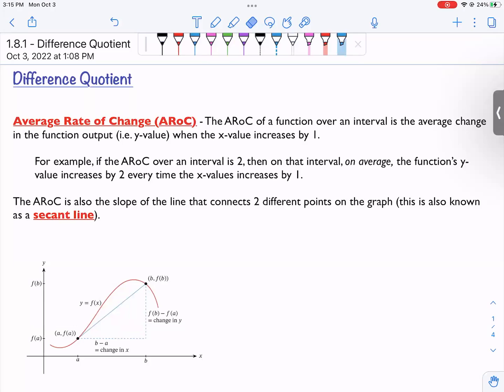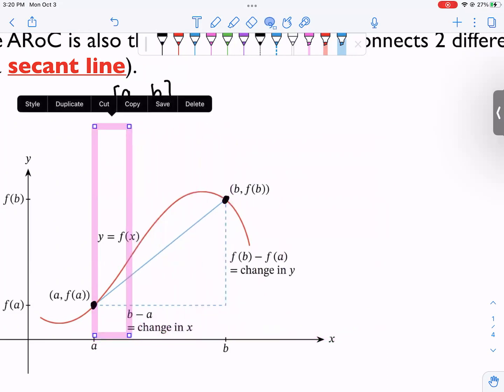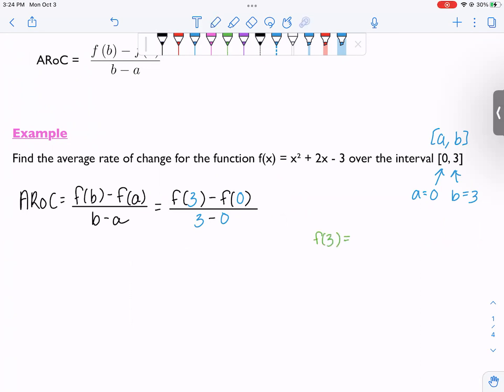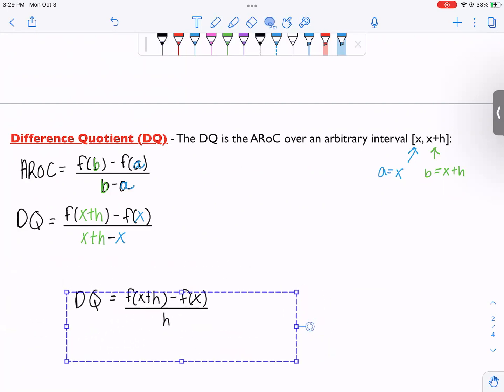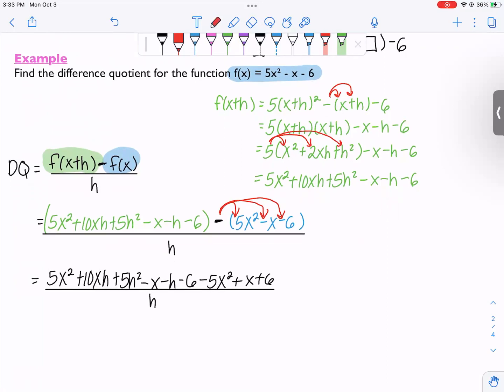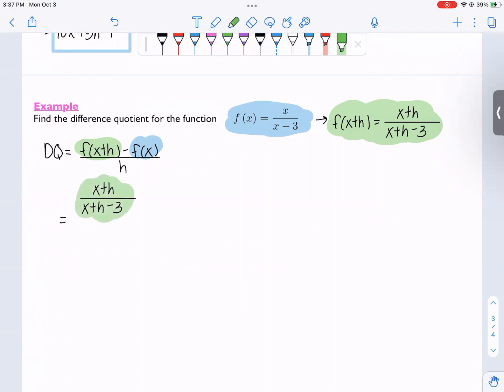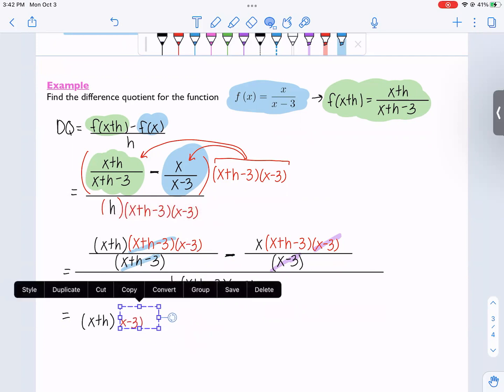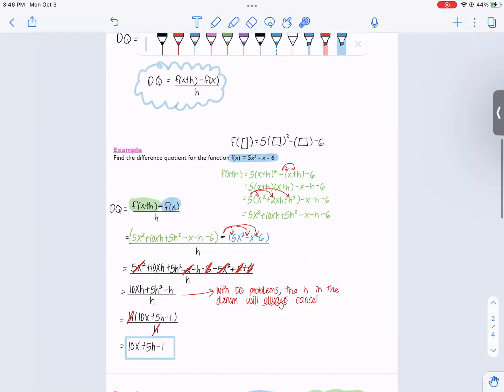1.8.1 - The Difference Quotient